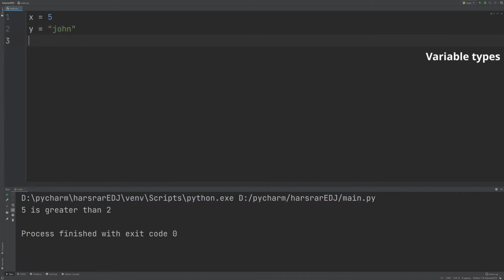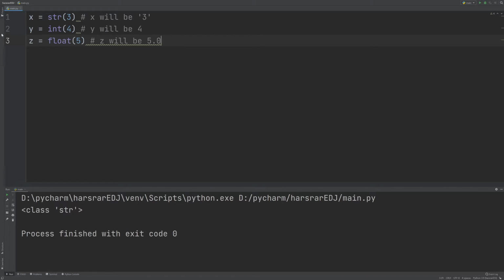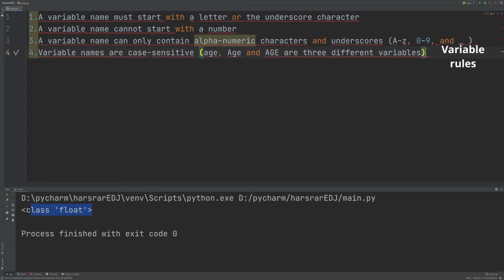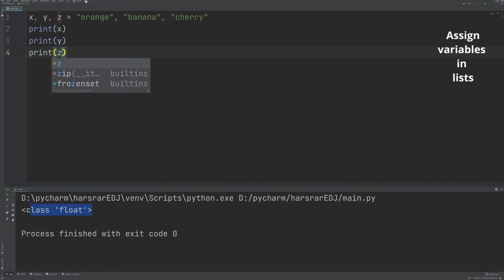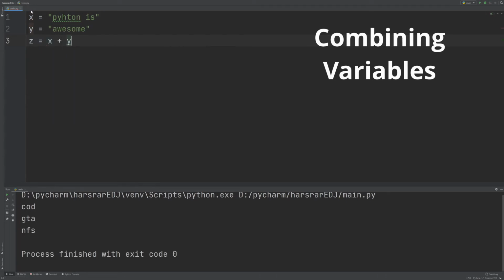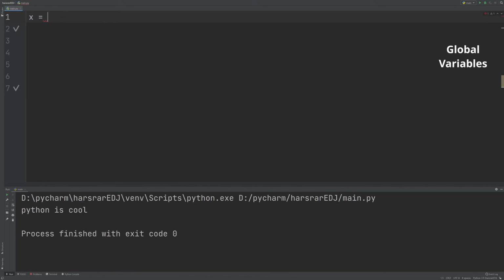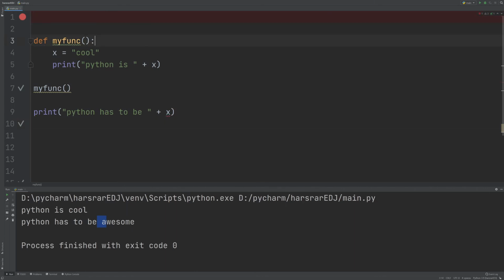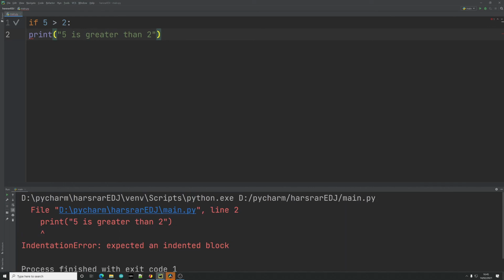PYTHON FOR ABSOLUTE BEGINNERS COURSE: PART 2 -VARIABLES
in this course and video, we cover the fundamental topic of variables, the types of variables, converting variables, global variables, indentation and more